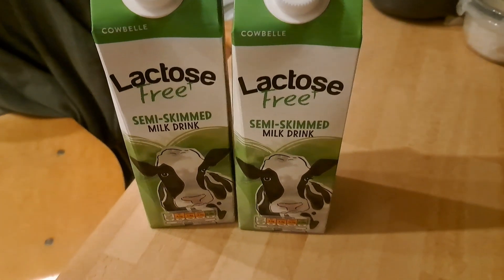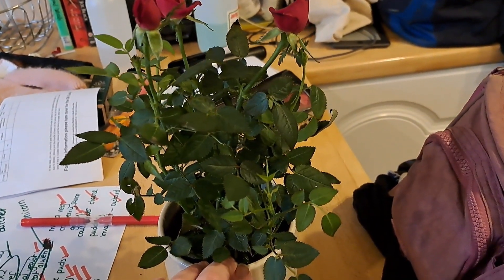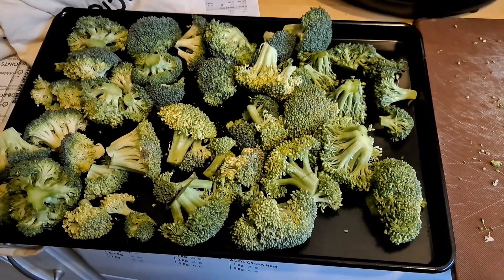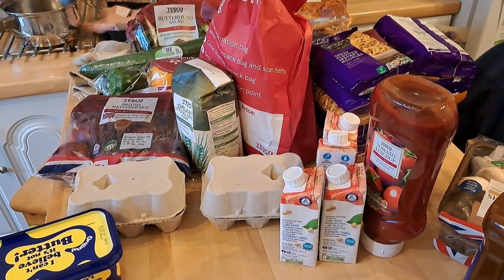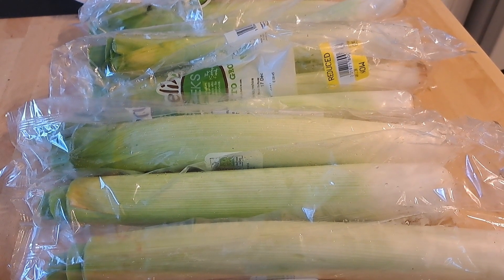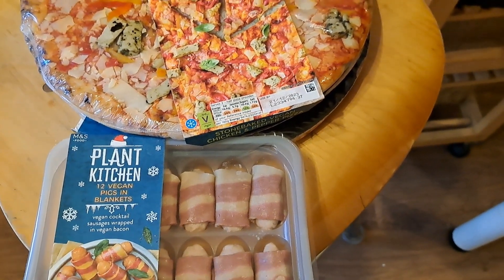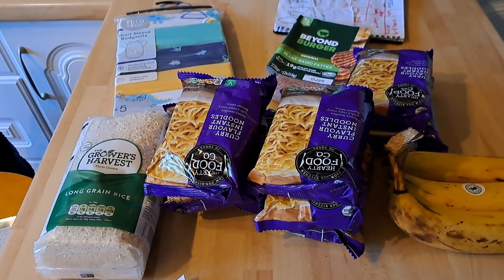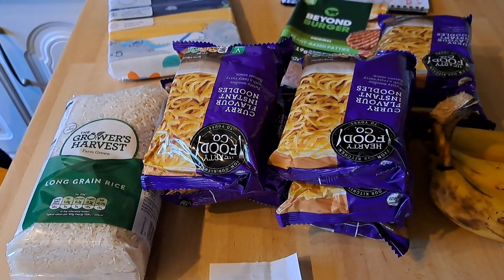SO MUCH FOR FREE WITH OUR DECEMBER GROCERIES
Its December and we bought for Christmas and our regular groceries but how much did we spend this month. Did Christmas scupper our spending or did we manage to keep it within budget ?